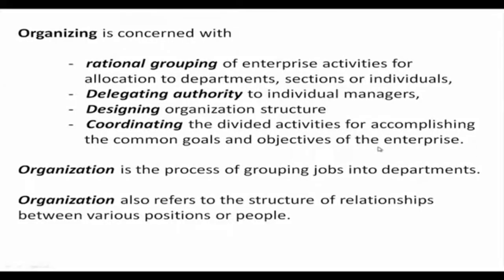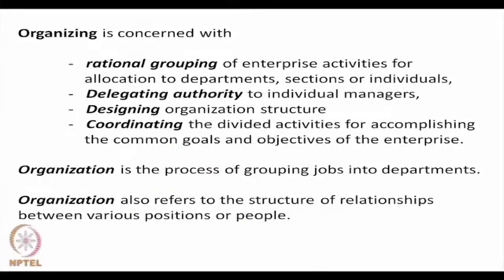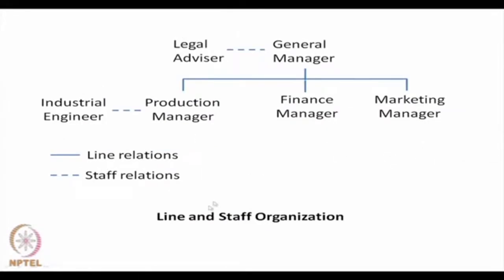Functions of Management (Contd. )